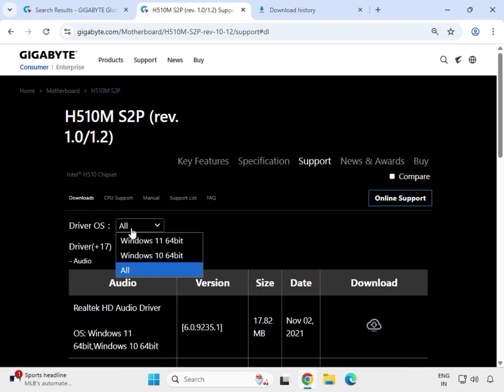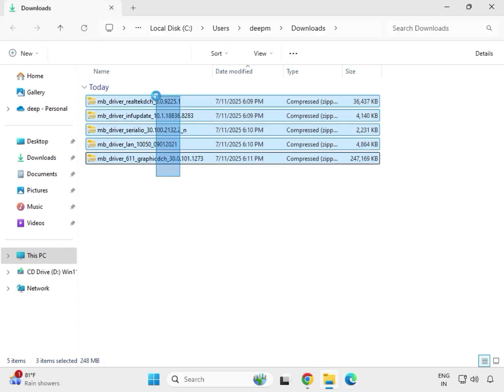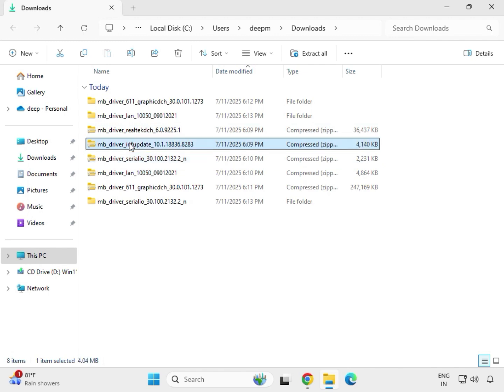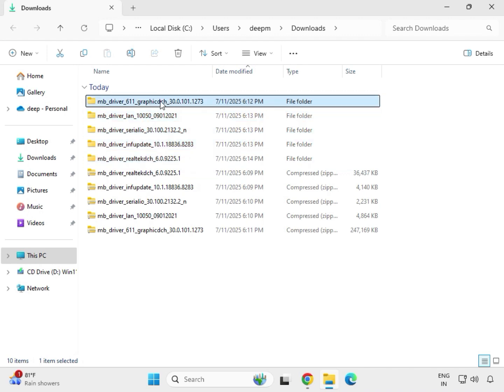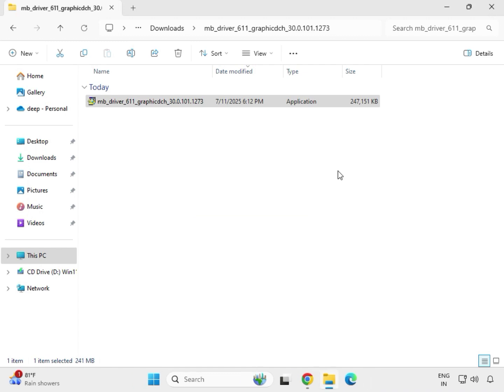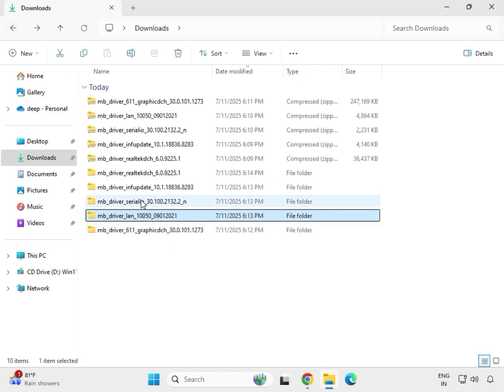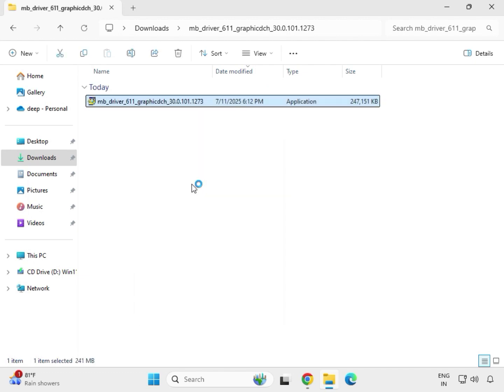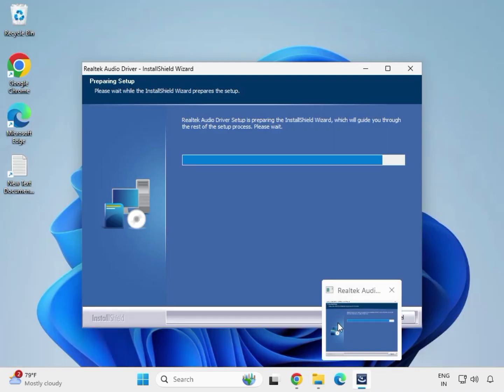Latest Drivers Gigabyte H510M S2P Chipset, Audio, LAN Drivers (Win 10/11)